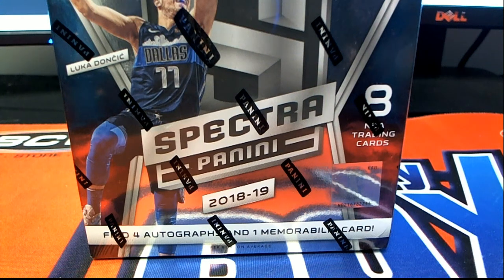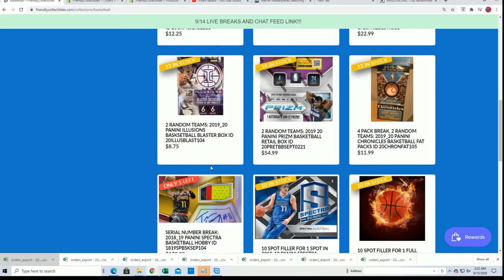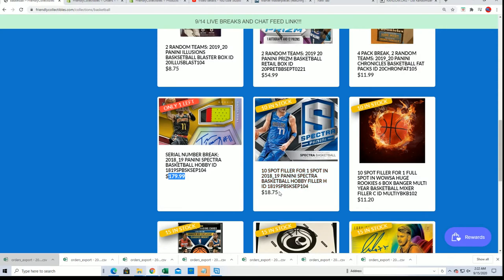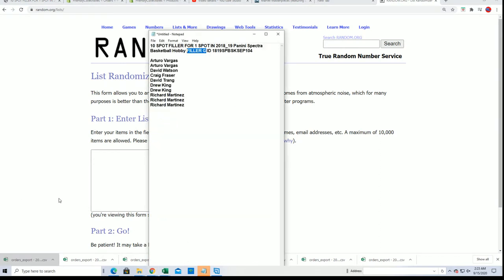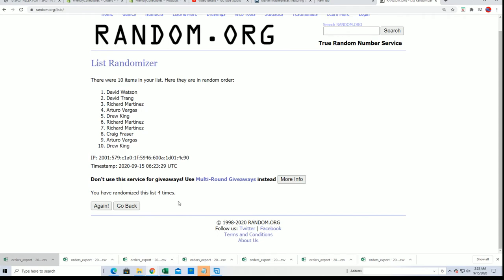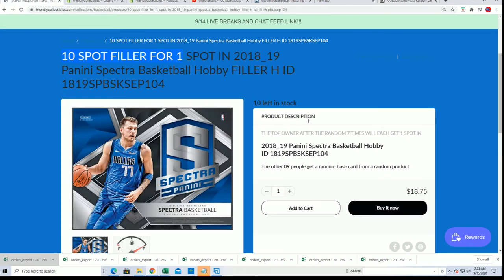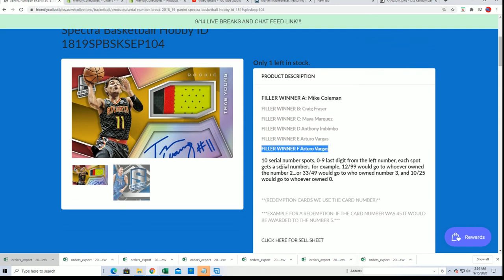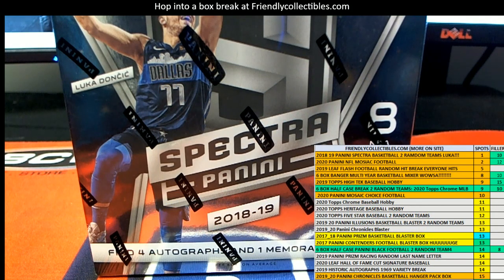2018 19 PANINI SPECTRA BASKETBALL HOBBY FILLER G ID 1819SPBSKSEP104